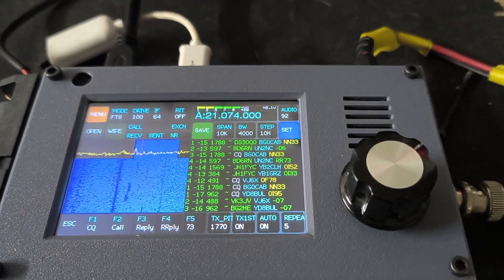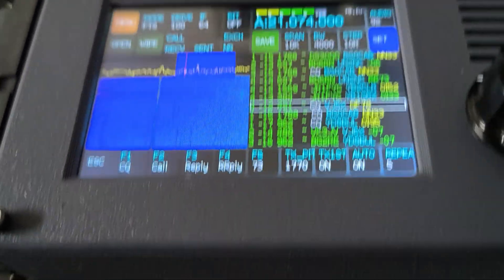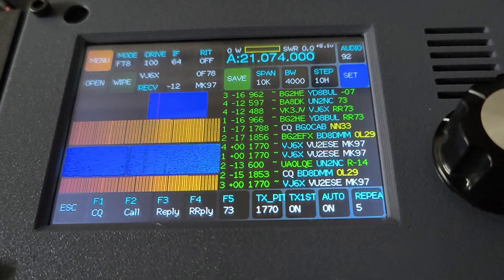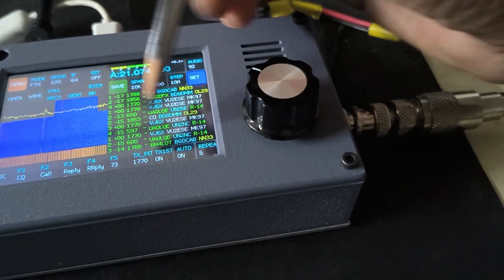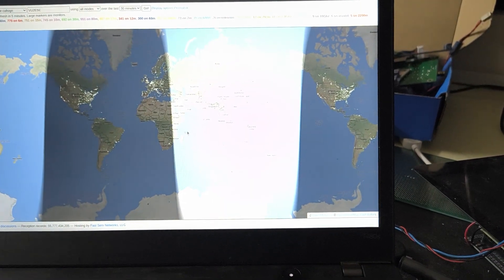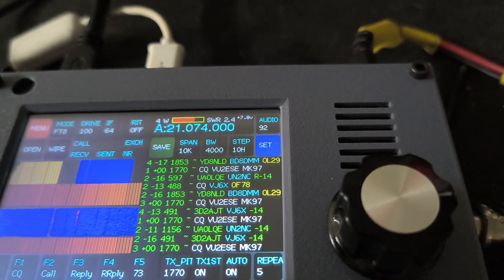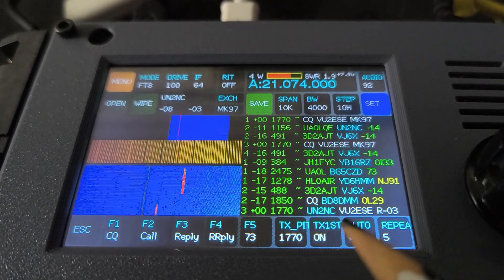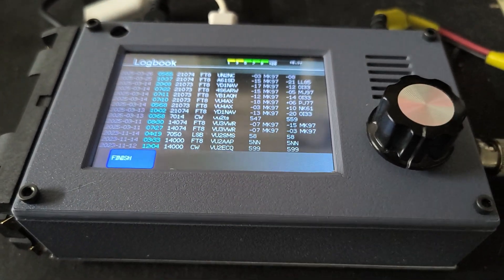zBitx - Working FT8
zBitx has in-built FT8 mode. No wires, latop, software configurations at all! A whole FT8 station that fits into your pocket!